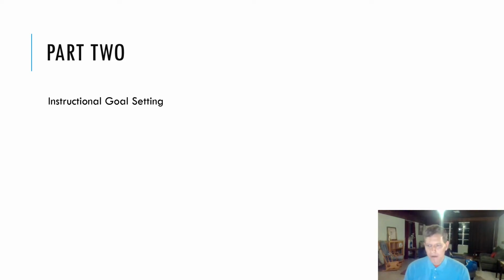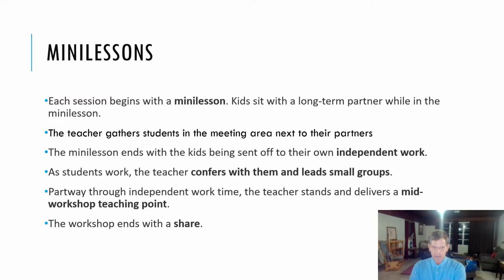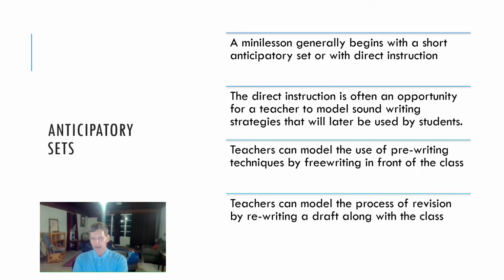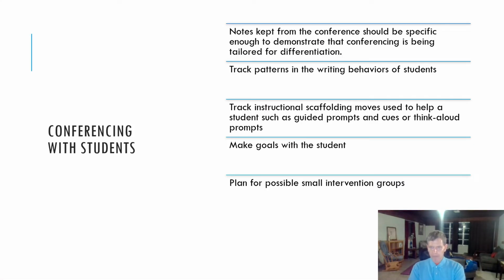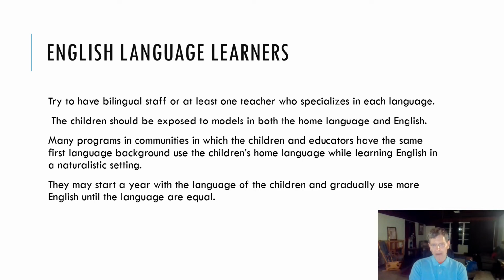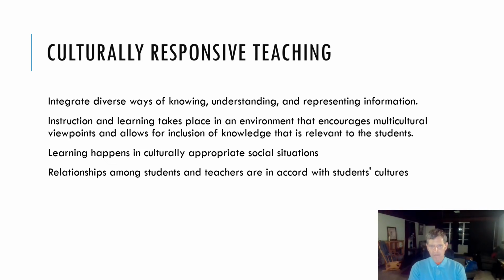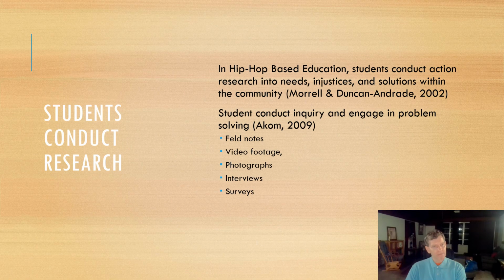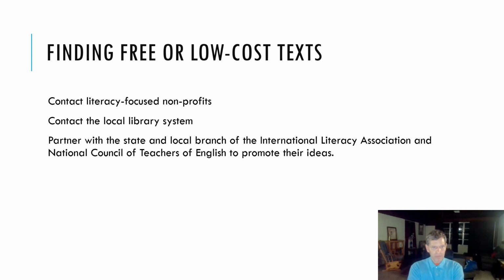Planning A Writing Workshop